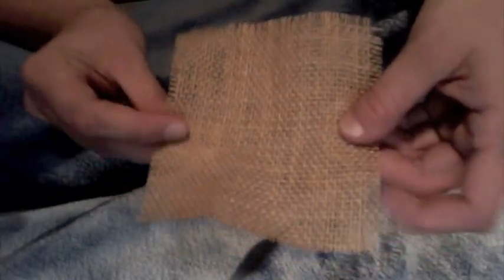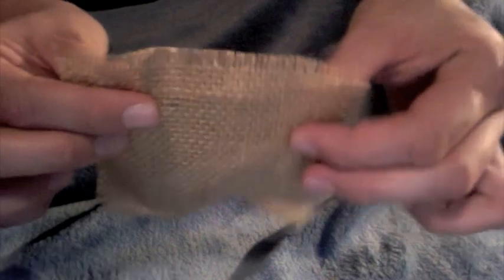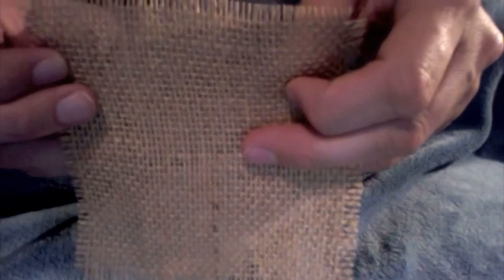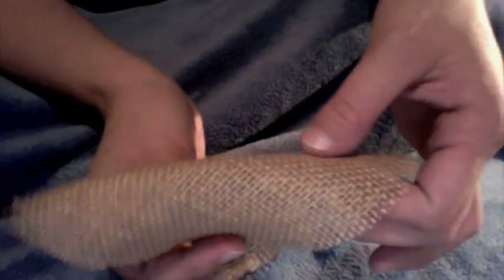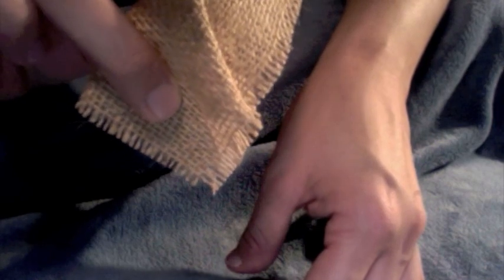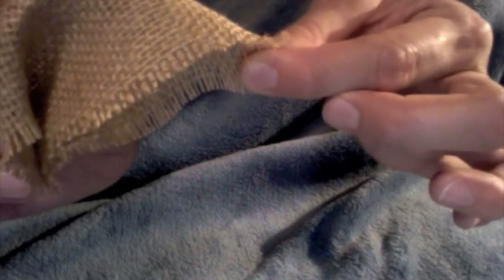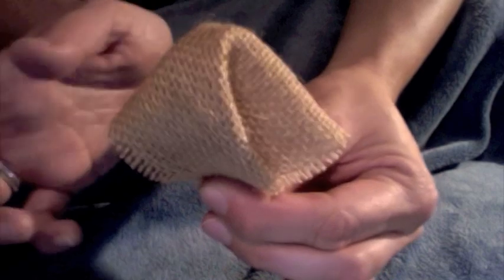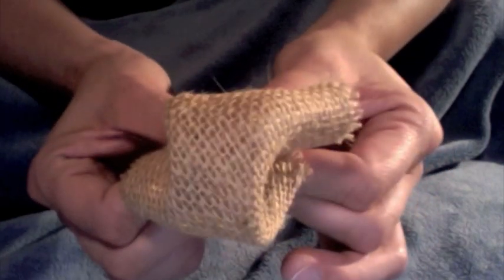Burlap Bubble Wreath -- Tutorial on making the "bubbles"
**Tutorial is down and I no longer blog - to answer your question on size - I made the squares 4x4", have fun!
Here I show you how I made my "bubbles" using burlap squares and then pinning to the foam wreath. Hope it helps you out!